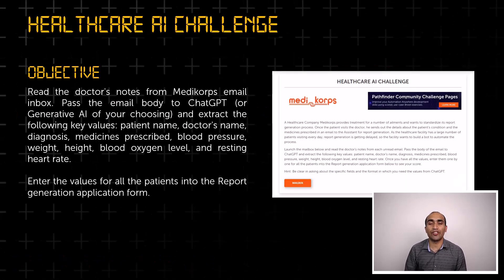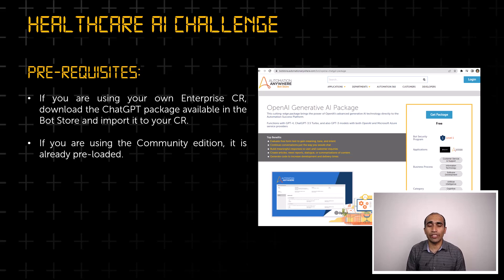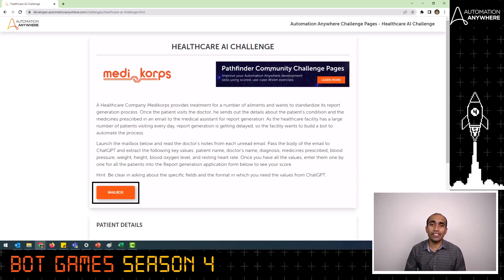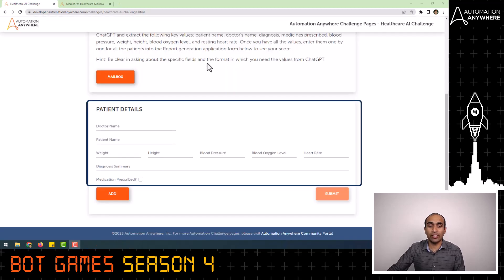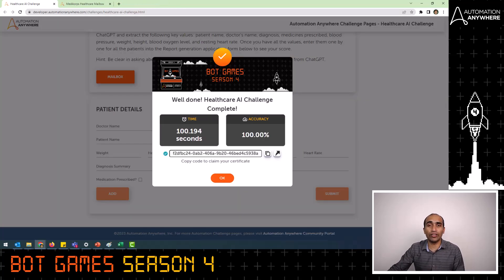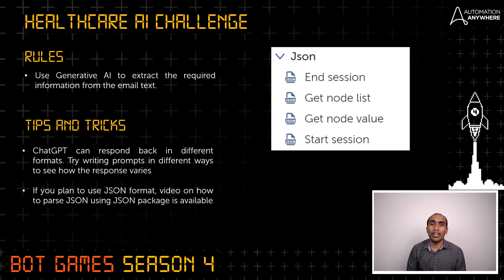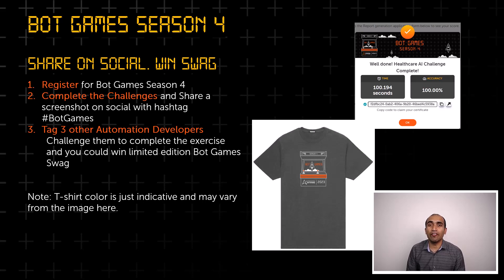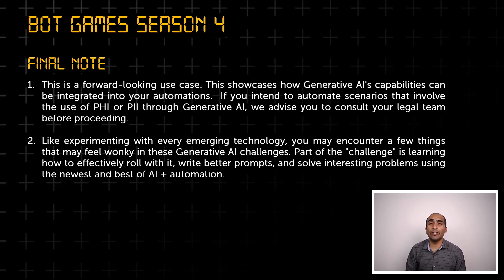Bot Games Season 4 - Challenge 1 Intro: Healthcare automation using the @OpenAI package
We're thrilled to kick off the first challenge of Bot Games Season 4. This season, we're encouraging users to explore the potential of Generative AI like ChatGPT and how it can enhance the functionality of your automations. Use cases that were previously impossible to automate can now be automated thanks to the Automation Success Platform paired with Generative AI. We can't wait to witness the innovative solutions that our Automation Anywhere Developer Community will develop for this challenge. It's time to get your creative juices flowing and reimagine the way you've previously thought about automation!

Once you’ve successfully completed the challenge, share a screenshot of your results on any social media platform using the hashtag BotGames and tag 3 other Automation developers who you’d like to challenge to complete this exercise. We want to celebrate your accomplishment as well, so our team will be looking for individuals who share their results on social media (and tag/challenge others) to reward them with limited edition Bot Games swag.

Be Sure to Register for This Year’s Games to be Eligible to Win Swag

Knock out this week’s challenge?